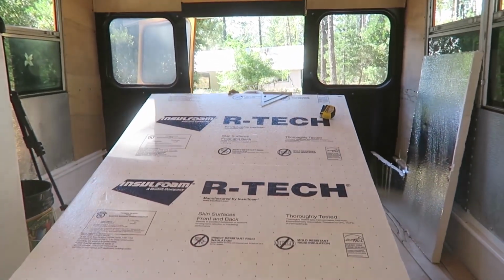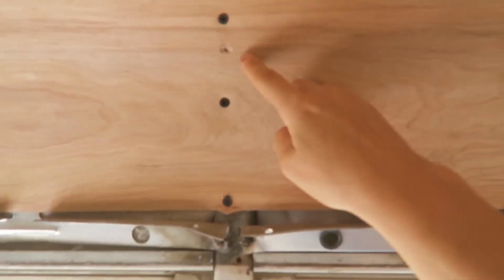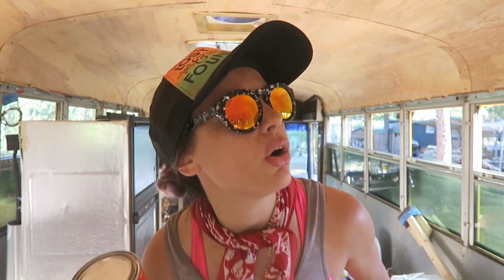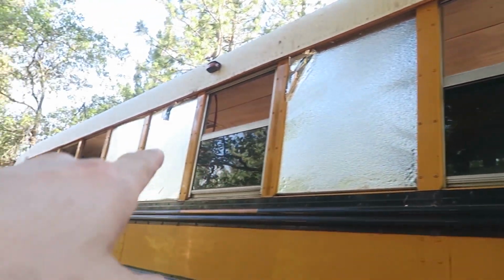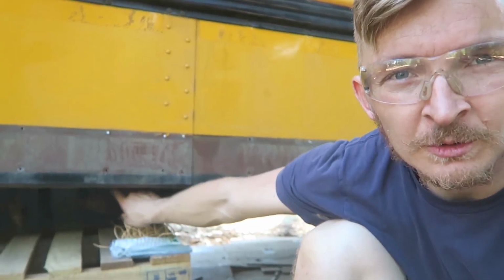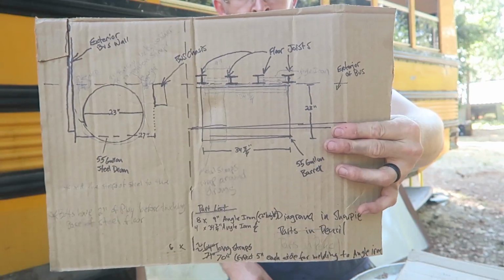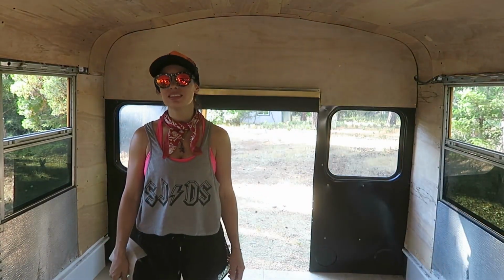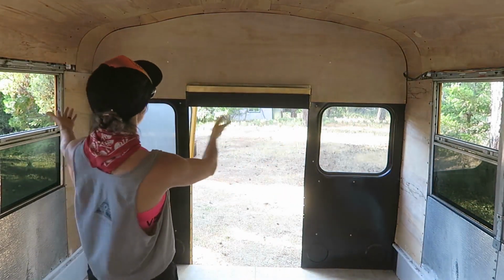#48 SKOOLIE BUS CONVERSION | Wood Filler and Foam Insulation in our Skoolie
Hey guys,

This is the 48th video of our 2001 Thomas School Bus Tiny House Conversion.

Want to know how we used wood filler in unwanted screw holes in our 1/8" plywood ceiling? And how we used R-Tech rigid foam insulation to fill the holes where the windows used to be? This video shows you how we cut and installed the insulation, and filled old screw holes with filler in our school bus conversion.

First we measured, cut and installed 3 pieces of R-Tech Rigid Foam Insulation into the holes where the windows used to be. We plan to finish the exterior of these with the leftover steel from our ceiling.

We also used DAP Plastic Wood Professional Wood Filler to fill unwanted screw holes in the 1/8" birch plywood. Handy Tip ➜ The filler drys fast and goes on super thick. Have a bottle of acetone handy to thin it out. Use a small putty knife to apply the filler. Clean up all excess putty before it dries. Remember, less (putty) is more!

We used 220 grit sandpaper to clean up the excess putty. This is going to be a very time consuming job. But good for your muscles. Due to this large job V has decided she does not enjoy sanding.

Ian came up with a more elaborate plumbing plan for our 55 gallon Black and Gray water steel drum tanks for under the bus.

POISON OAK ➜ If you get blastered by poison oak jump in the shower immediately. Scrub your body thoroughly with warm water and soap. Pay special attention to hands, fingernails, and whatever skin may have touched the plant. And wash all of your clothes. This may remove the urushiol and help you avoid a rash, or at least help the rash become less severe.

JUST SAYIN ➜ Power tools are awesome! The Milwaukee M-18 power tools have been an integral part of our bus conversion.

SPECIAL THANKS ➜ To everyone who has been leaving us a comment. You guys ROCK!

♫ MUSIC ➜ ♥ Let's Go (ft. Sofija Knezevic) by Jazzotron ➜ ♥ FRESHLY SQUEEZED (Record Label) Used by Permission Freshly Squeezed LTD. All additional rights reserved.

VI♥n xxx :-)

MUSOS ➜ We're looking for electro swing, breakbeats and funky jazzy remixes. If you're an artist looking for exposure and you'd like us to use your music then please shoot us an email! We'd love to hear from you! :-)